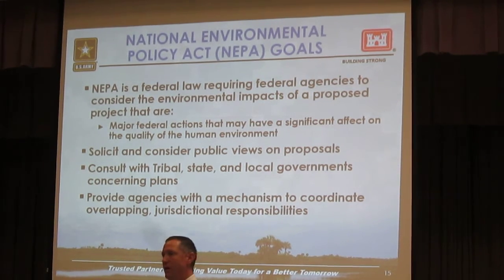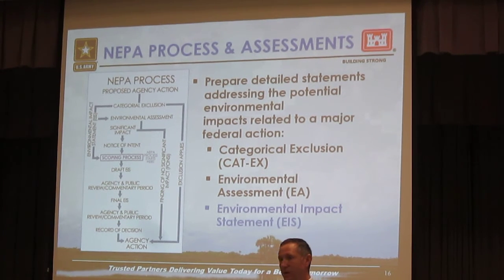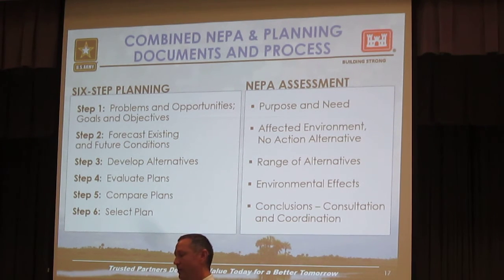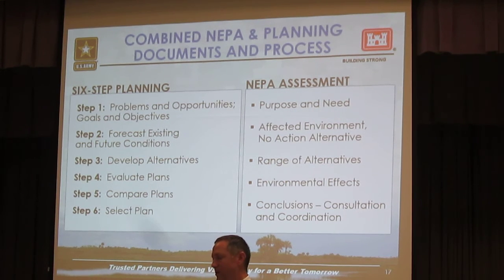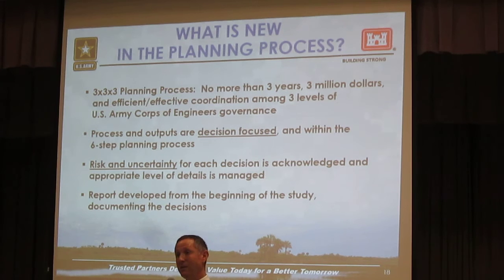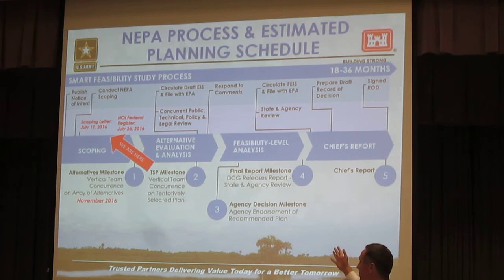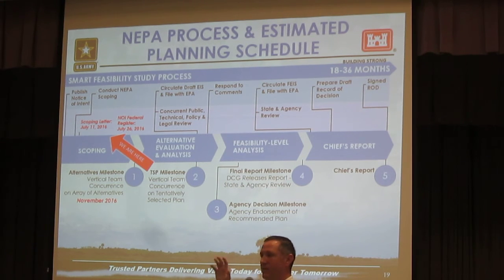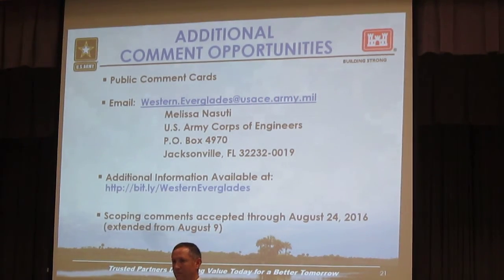16 Aug 2016 USACE Clewiston 3 Andy Loschiavo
Third Lecture 14 minutes